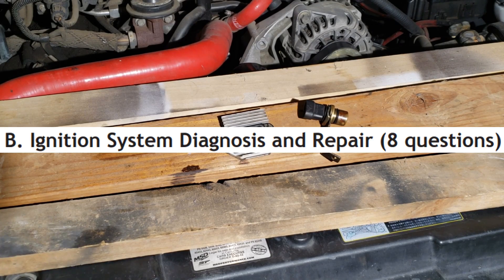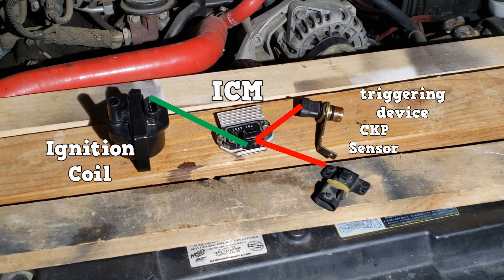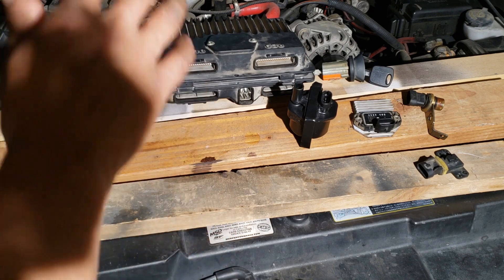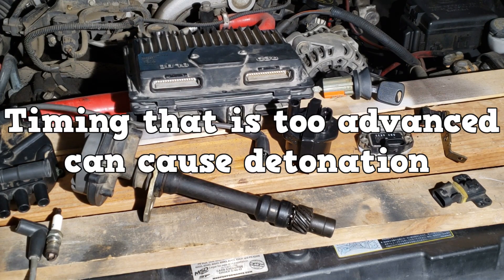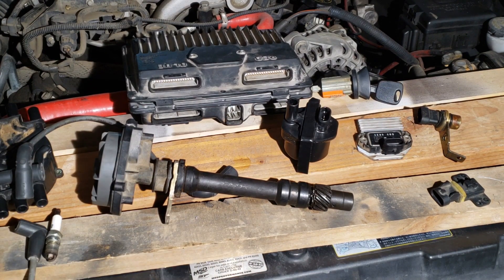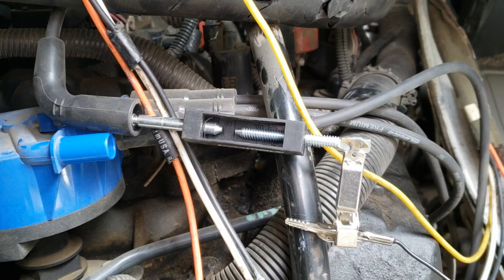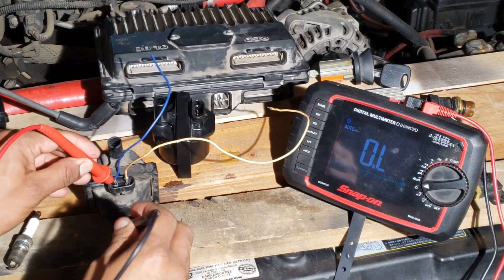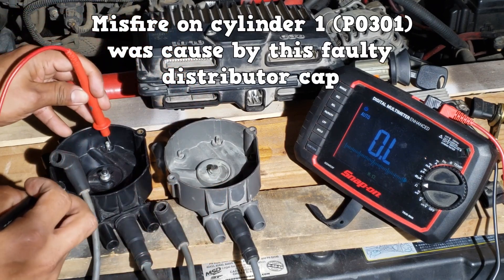ASE A8 Test Prep #1 - Distributor Ignition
There will be 8 questions about the ignition system on the test. There's 2 main types of ignition systems. This video focuses on the distributor ignition system. This video shows a basic setup, what each component does, and how to test the most important components. This video shows how to test an ignition coil and the basics of distributor ignition.